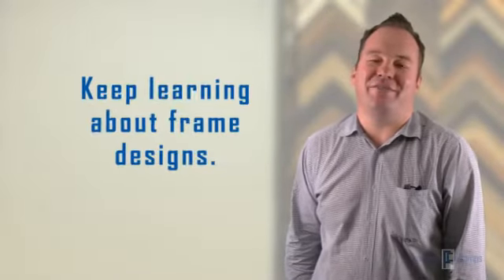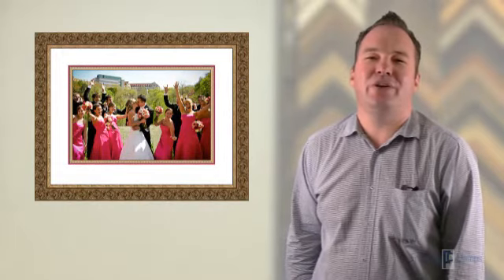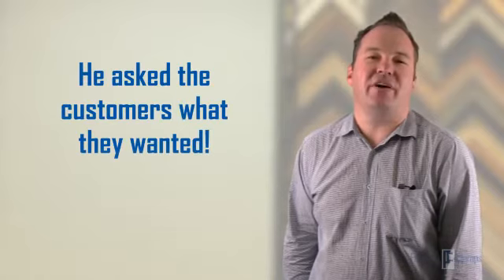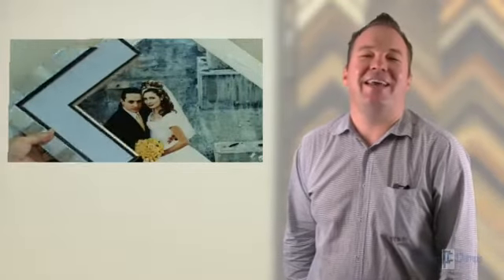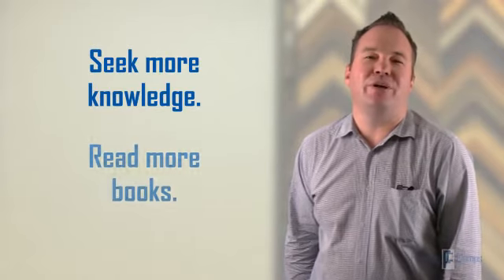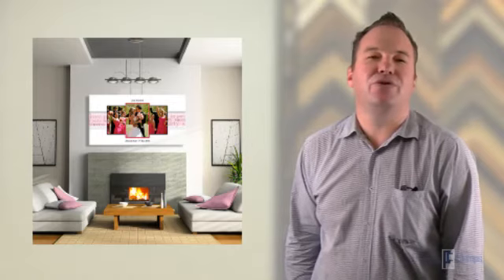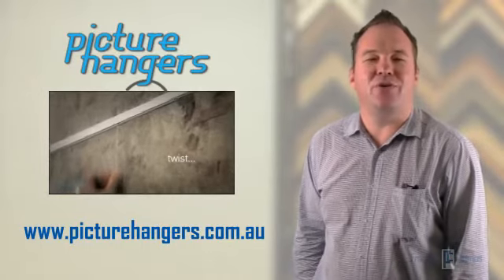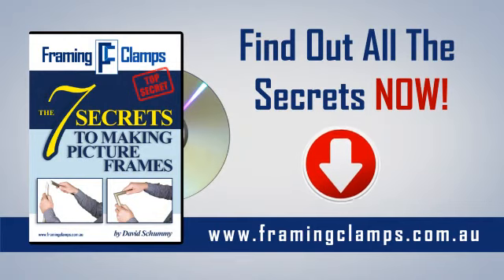Learn How Picture Frame Designs Make or Break Framing Pictu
Learn how to Build Picture Frames that reflect the style of picture you are trying to frame. Take a picture framing class to learn more framing tips.